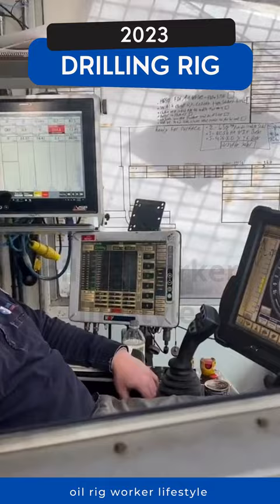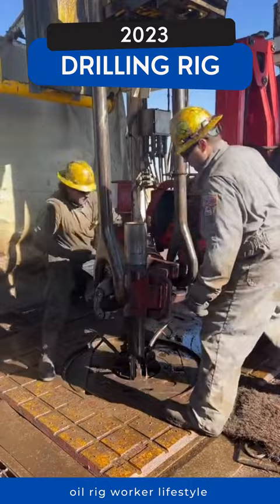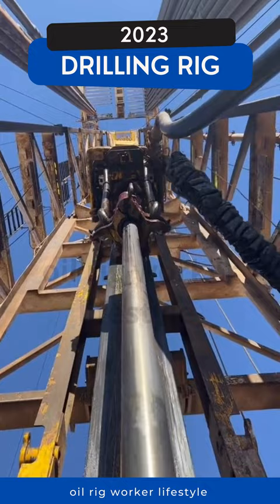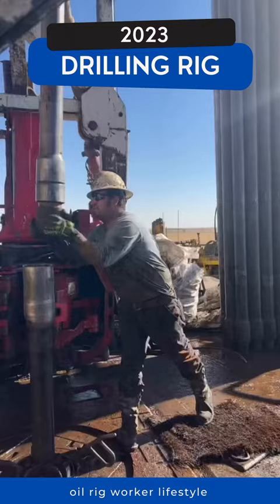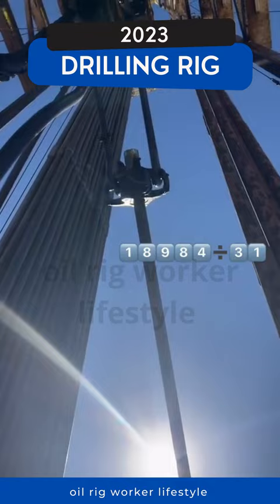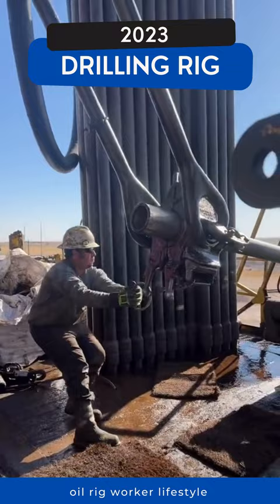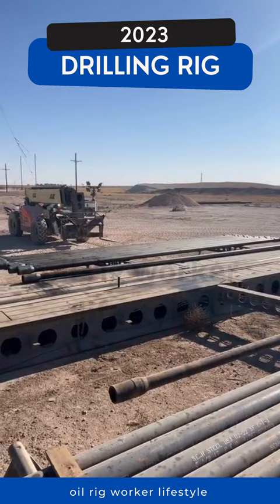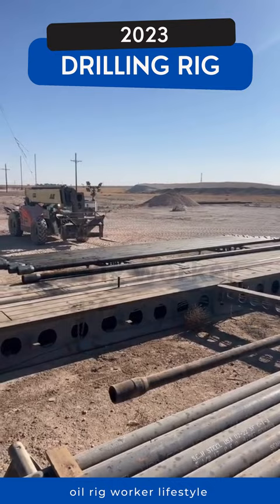rig floor activites 🔥 rig floor drilling